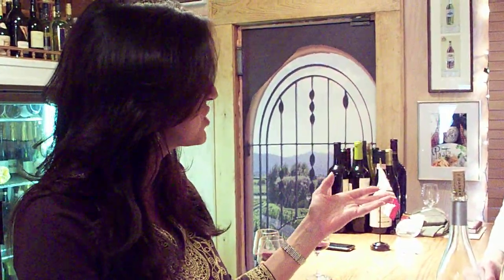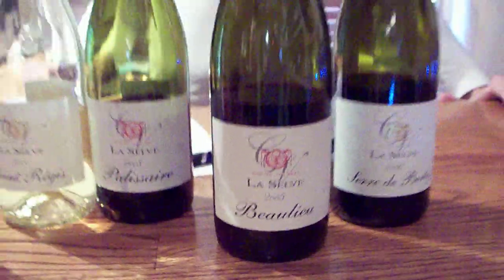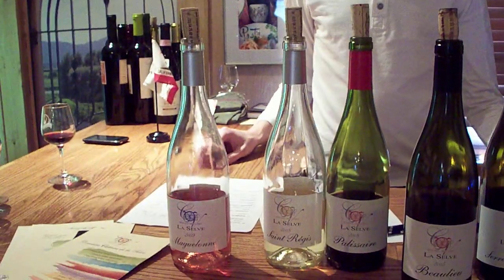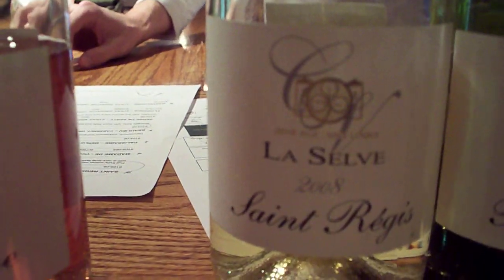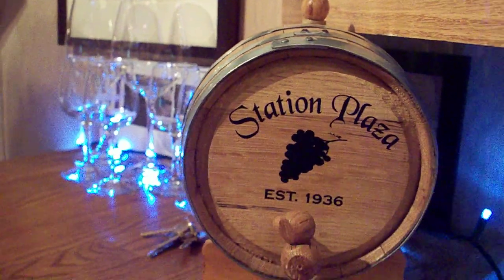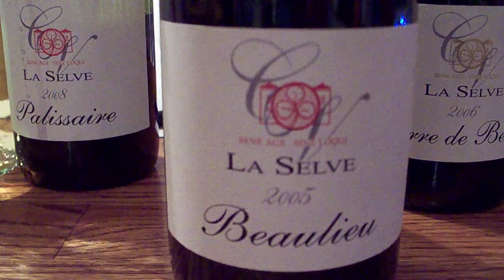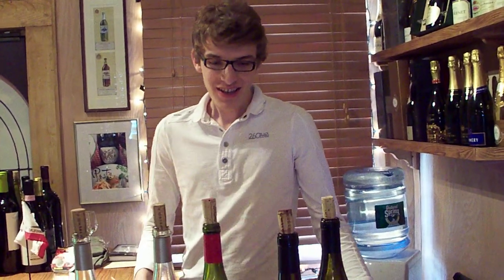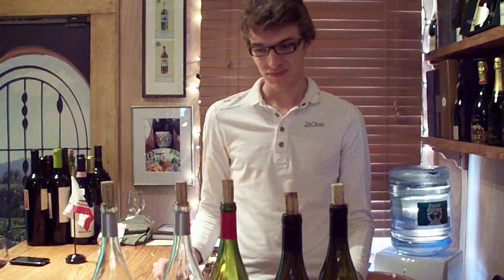Winemaker Oliver Richard of Chateau de la Selve at the Station Plaza Tasting Bar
Winemaker Oliver Richard of Chateau de la Selve talks about their organic and biodynamic wines on Earth Day at Station Plaza Wines in Bronxville.